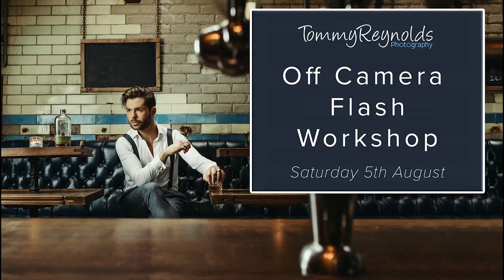Tommy Reynolds - My First Off Camera Flash Workshop (AUG 2017)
Location: London
Price: £159 per person
LIMITED TO 12 PLACES

I’m delighted to be hosting my FIRST EVER group photographic workshop teaching you all of my tips and tricks for achieving amazing results using ‘off camera flash’. If you’ve never used flash before or you’re just keen to learn more about how to use flash creatively then this is the class for you. I have hired a lovely vintage venue in London for us to shoot in which suits the style of photography I typically love working in. We will be joined by 3 models which you’ll have a chance to shoot with during the day so you’ll have a variety of images to take away with you and show off to your friends and family.
So if you enjoy shooting portraits and want to learn how I shoot photos when I go abroad or when I work with clients then please come along, it should be a really fun and informative day.
The venue I have chosen is The Tram House near Claptop rail station . Our 3 models will be 2 females and 1 male model. Once you have booked I will email you a confirmation.

The workshop will include:
Demonstrations through the day of my thought process when setting up a shot
Shooting with with all 3 models through the day
4 people per model
The ability to experiment and try your own ideas in the space provided

FAQ
WHERE IS THE WORKSHOP?
The workshop will take place at The Tram House Film & Photography Studio in Clapton
38 - 40 Upper Clapton Road Hackney, London, E5 8BQ. 2 minutes walk from the station.

IS THERE PARKING?
There is no parking at the studio however there is on street parking outside courtyard but this is first come first serve. There is free parking at the Lee Valley Ice Centre approximately 15 minute walk away with 500 spaces available

WHATS THE CLOSEST TRAIN STATION?
The Closest rail station is Clapton, approximately 5-minute walk away

WHO ARE THE MODELS?
Martin McCafferty, Vicki Jackson and Sarah Jane Hulyer are set to be our models. Please be aware that out my control, models are subject to change due to unforeseen circumstances.

WHAT TIME DOES THE WORKSHOP START?
The workshop will start at 10am but please aim to arrive at 9:45 for a prompt start and will last 7 hours including time eat lunch

IS A LUNCH INCLUDED?
Lunch Is not included so please bring your own but tea, coffee and water will be provided.

IS THE WORKSHOP SUITABLE FOR THOSE WITH DISABILITIES?
Regretfully the venue is up a flight of stairs with no access to an elevator.

WILL I GET ONE TO ONE TIME TO SHOOT WITH THE MODELS?
You will be working in groups of up to 4 people so you will have plenty of time to shoot with each model and flex your creative muscles.

WHAT EXACTLY DO I NEED TO BRING?
All you need to bring with you is your DSLR and something to eat and drink for lunch (tea, coffee and water will be provided). You also need to make sure your DSLR or mirrorless camera has a stanadrd hot shoe mount so you can use the radio triggers to fire the flash. The triggers and modifiers will be provided. To get the best out of this workshop please make sure you have:
Your camera has a standard hot shoe for the triggers
Plenty of space on your memory cards
Batteries
Plan your route carefully and try not to be late as we will start promptly at 10
Have fun! This is the place to try something new to use in your next personal project

WHAT KIND OF PHOTOGRAPHY WILL BE COVERED?
This is a portrait workshop and we’ll be using flash to create both beauty and dramatic portraits but feel free to be as conceptual as you want with what you have available. There’s plenty of props for your models to sit on or lean against.

WHAT IF I’VE PAID BUT CAN NO LONGER ATTEND?
Bookings will only be refunded if I can find a replacement for your slot

CAN I CONTACT YOU WITH ANY QUESTIONS?